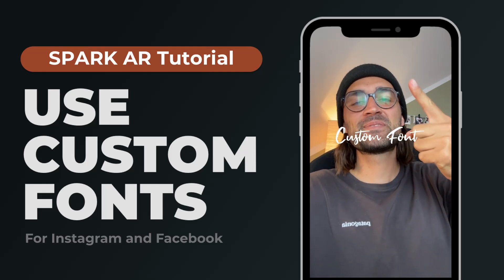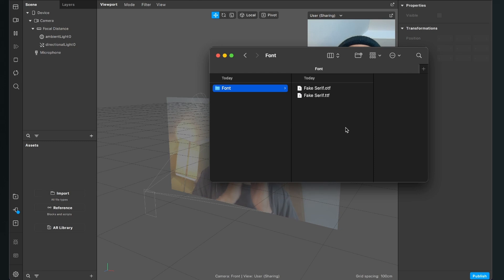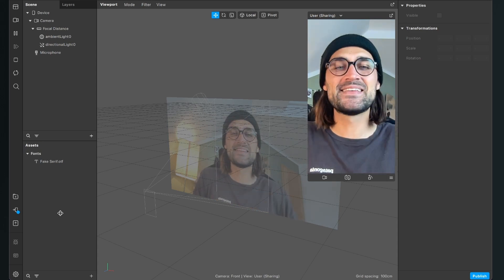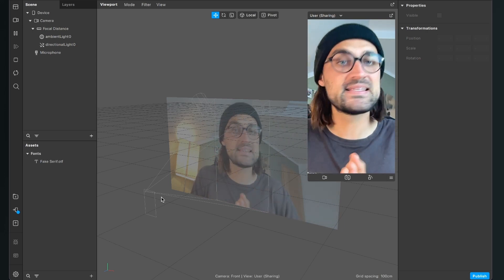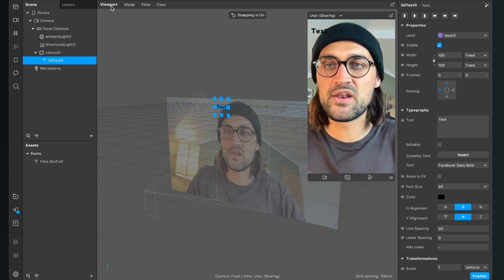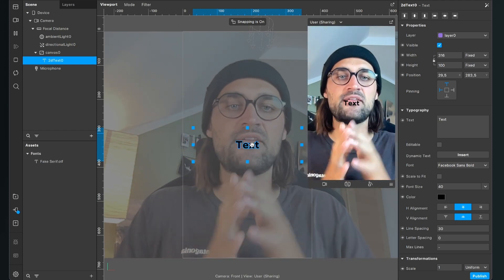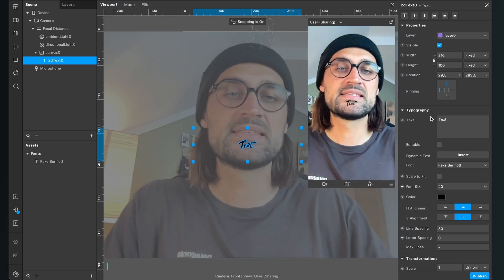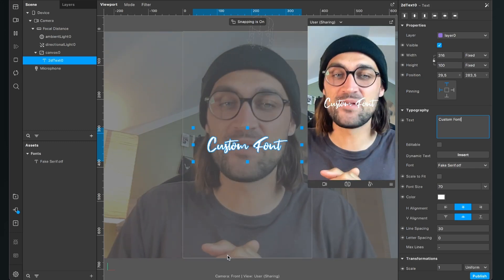Use Custom Fonts in Spark AR - Meta Spark AR Studio Tutorial | Create your own Instagram Filter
In this Meta Spark AR Studio Tutorial, I show you, how you can use custom Fonts in your Spark AR projects, to create your own Instagram Filters.

The Fonts have to be in a .OTF or .TTF file type.